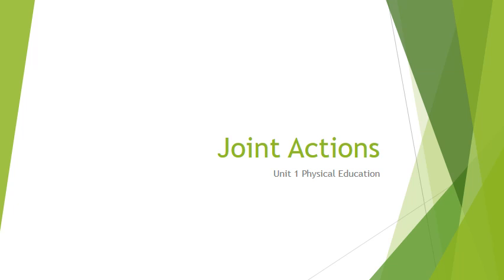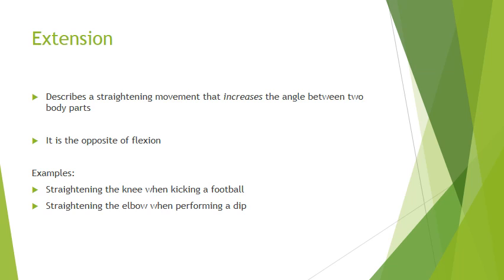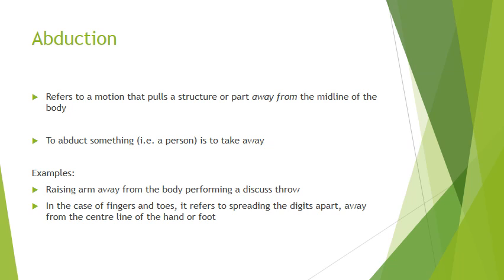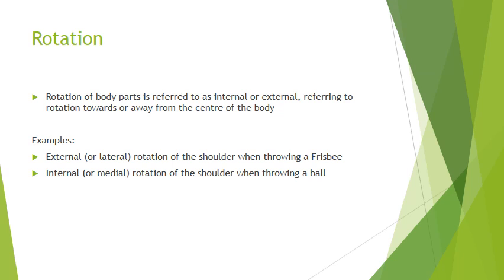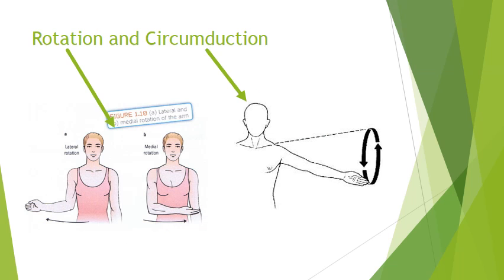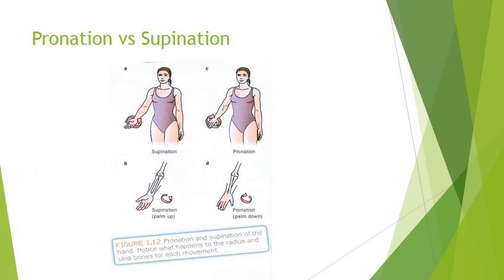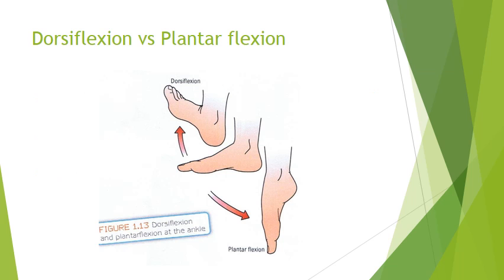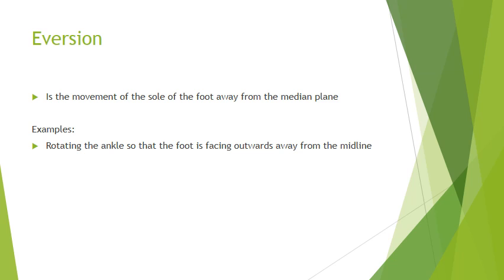Joint Actions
Describes the various joint actions that occur in human movement